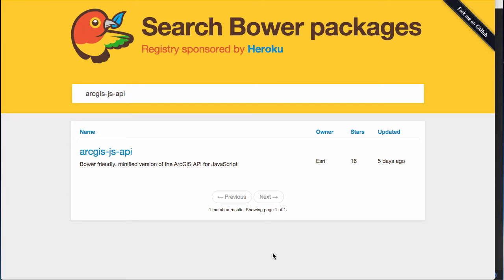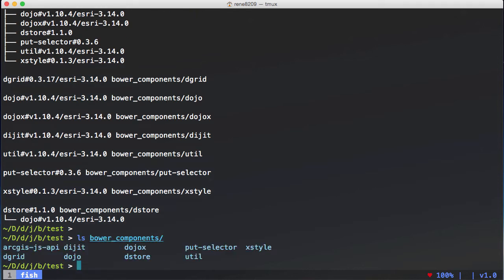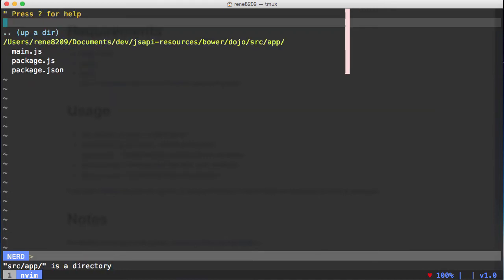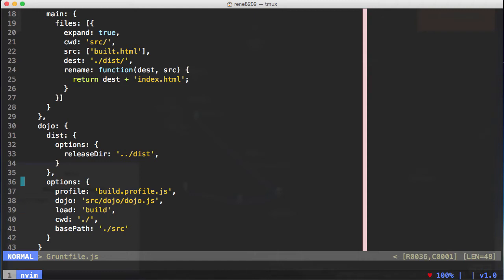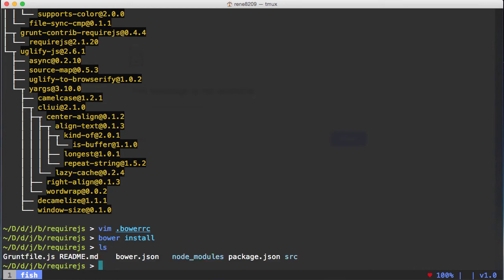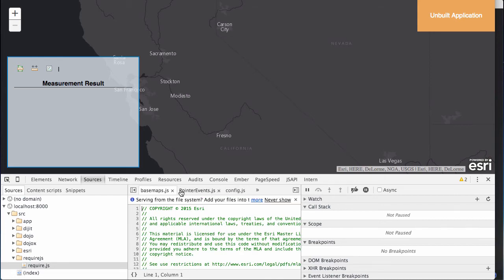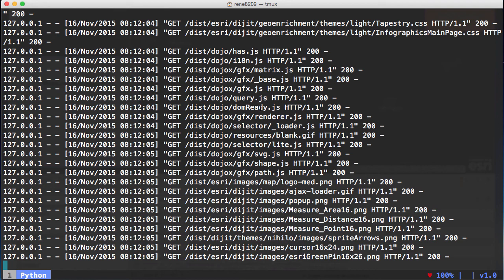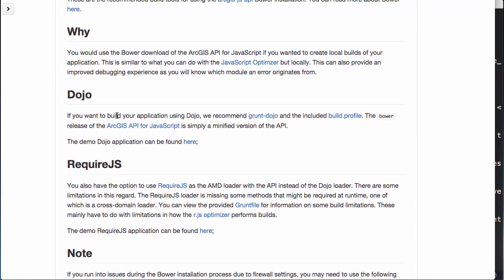Using Bower to build ArcGIS API for JavaScript Apps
Introduction to using the Bower package of the ArcGIS API for JavaScript to do custom local builds of your applications.